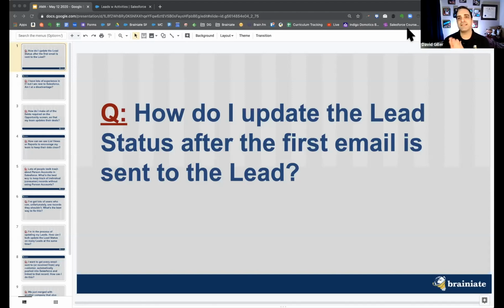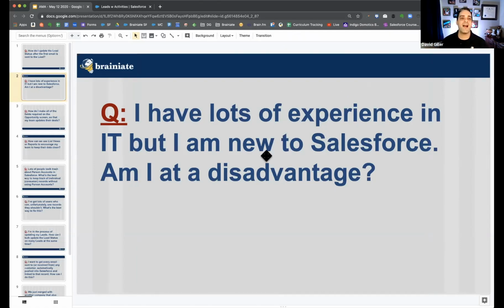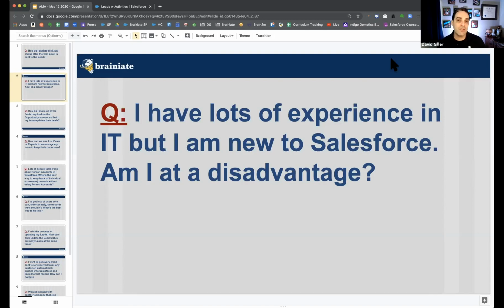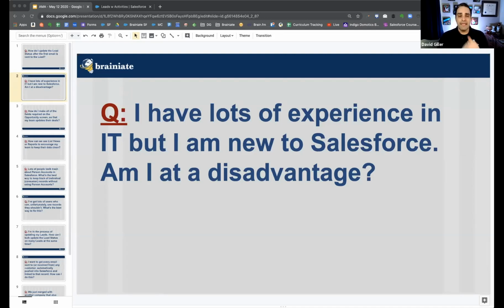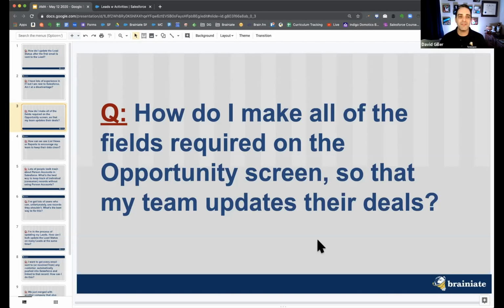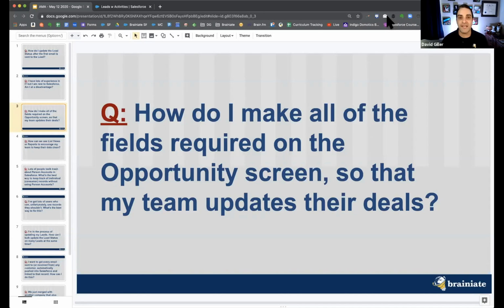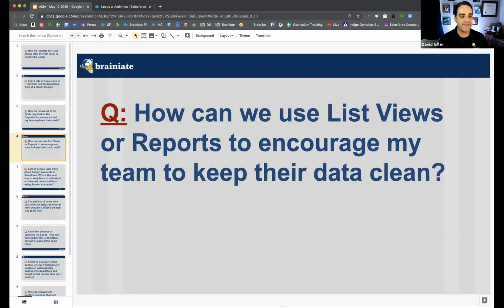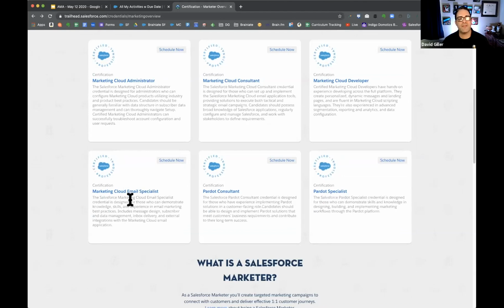Ask Me Anything - for Salesforce Admins - May 12 2020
During this "Ask Me Anything" session, Salesforce Admins had the opportunity to ask about any Salesforce related topics including:

- Account Hierarchy Issues
- Adoption
- Attending Salesforce events
- Automation Challenges/Questions:
- Campaigns
- Case Management
- Career - Job hunting
- Certification
- Communication strategies for Admins
- Configuration Issues / Challenges
- Data quality
- Duplicates
- Enabling Lightning
- End User Training
- Gathering business requirements
- Global Actions
- Handling situations where users leave an organization
- Importing data
- Lead source vs campaign
- List views to track defective data
- Naming of roles & profiles
- Opportunity Contact Roles
- Project Management
- Report charts
- Rich text components
- Setting up new users
- Simplicity
- Staying up to date on new releases/features
- Tools for Admins
- Tracking inactive people
- Tracking nicknames
- Tracking referral sources (referred by contact, referred by account)
- Trailblazer Groups
- Trailhead
- User Groups
- Utility bar
- Working remotely